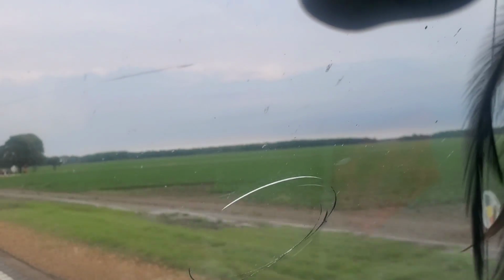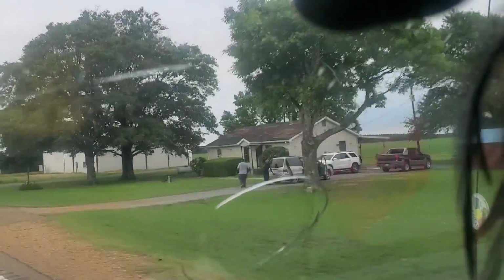Secret Pat Ramsey Lick Revealed! (C Harmonica)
Secret Pat Ramsey Lick and Lesson. This is Pat Ramsey harmonica lesson #6 ! Today we're really unlocking a LOT of pats secrets here by breaking this particular lick down and getting to play around and create mental visual maps of the available chromaticism on hole 4. I'm using a  "C" Hohner Golden Melody by Tom Halchak of Blue Moon Harmonicas in the Key of "G" (2nd Position).